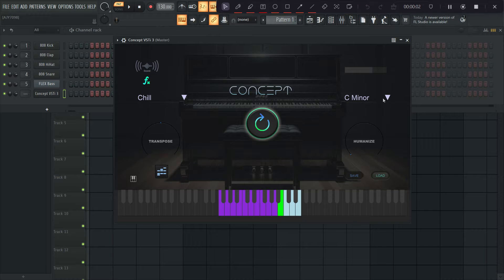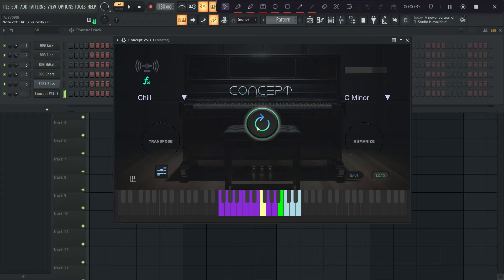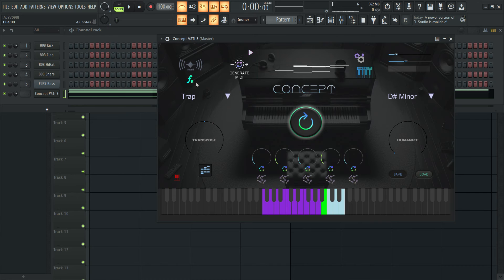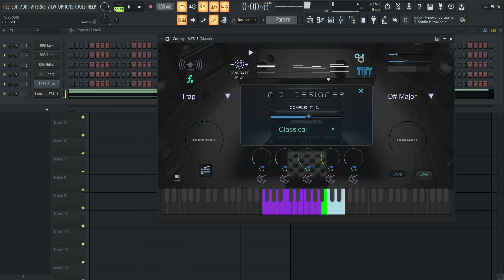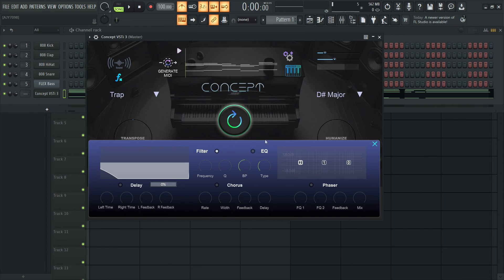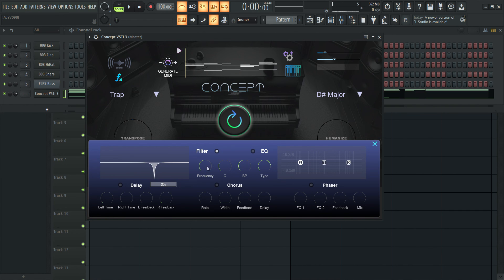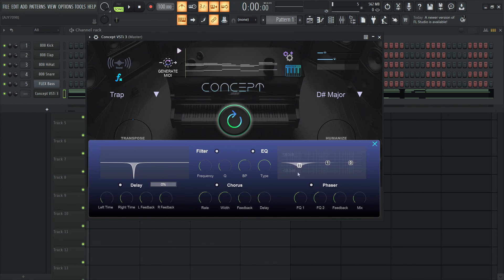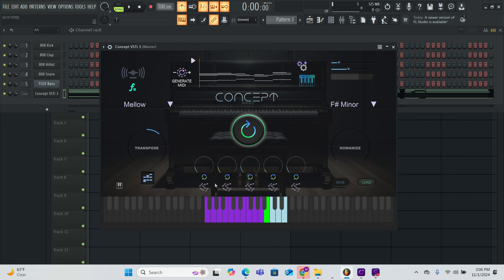Transform your MIDI with Concept 3.0: Full Review and Walkthrough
Here is my overview of the new Concept 3.0. This is a really fun and inspiring tool. Hands-down.